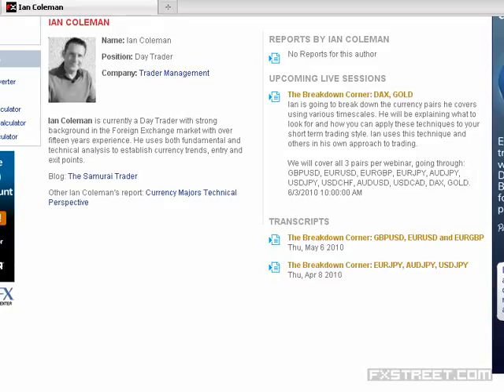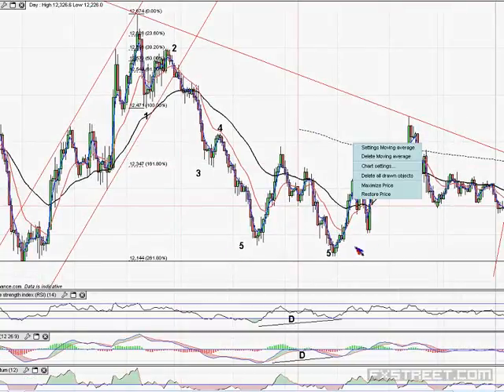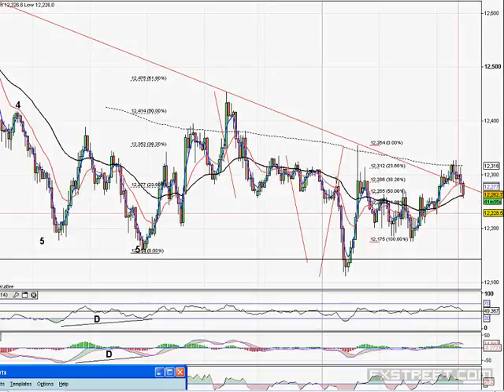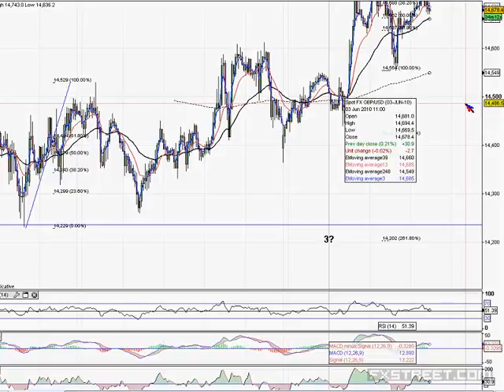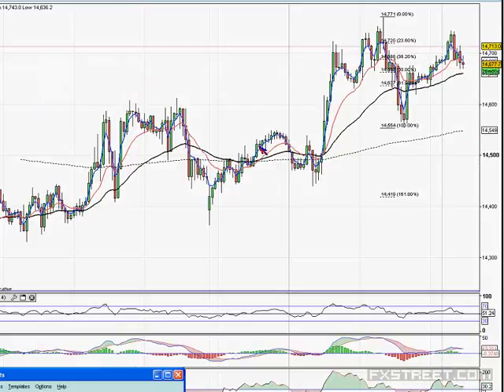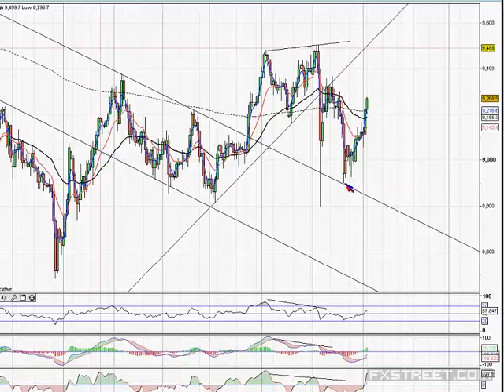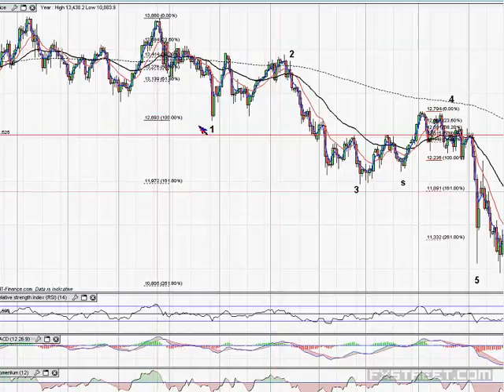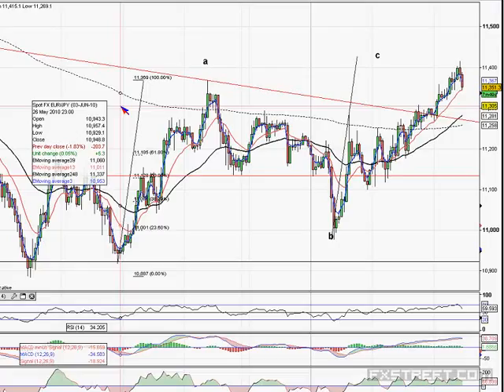Ian Coleman: The Breakdown Corner: DAX, GOLD (Jun 03, 2010)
Date of issue: 03 June 2010. Speaker: Ian Coleman. Ian is going to break down the currency pairs he covers using various timescales. He will be explaining what to look for and how you can apply these techniques to your short term trading style. Ian uses this technique and others in his own approach to trading. We will cover all 3 pairs per webinar, going through: GBPUSD, EURUSD, EURGBP, EURJPY, AUDJPY, USDJPY, USDCHF, AUDUSD, USDCAD, DAX, GOLD.